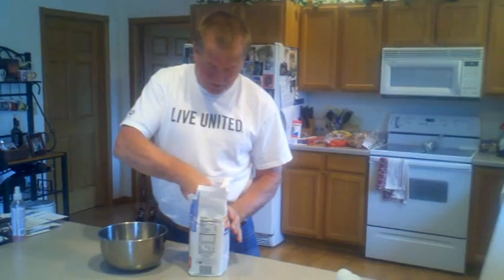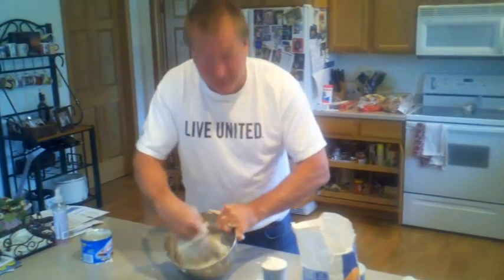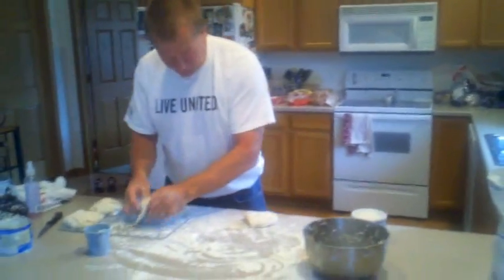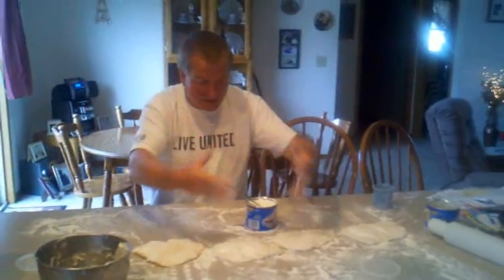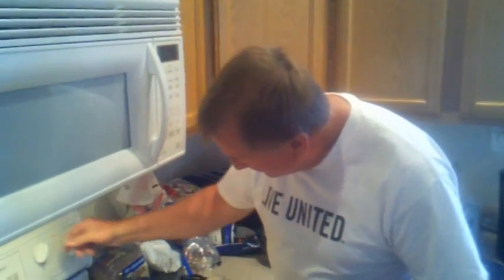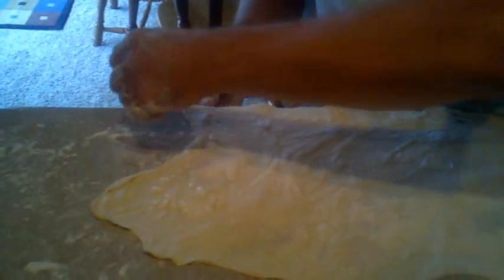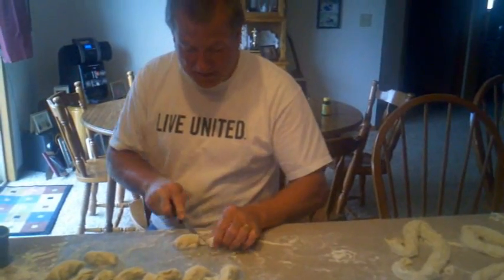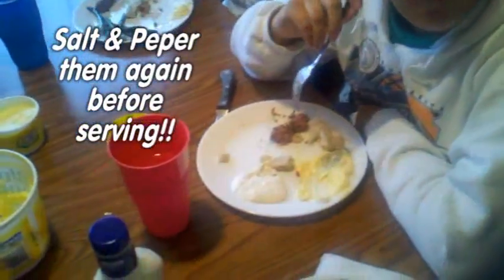Strudels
Making Strudels - Bob's Favorite Recipes- How to Make Strudels- Flower and Water are the main ingredients.